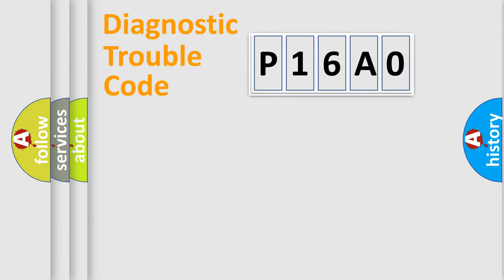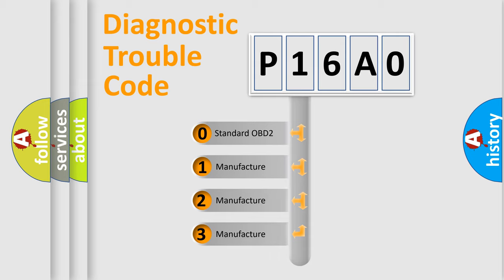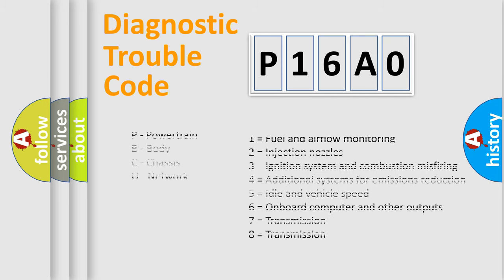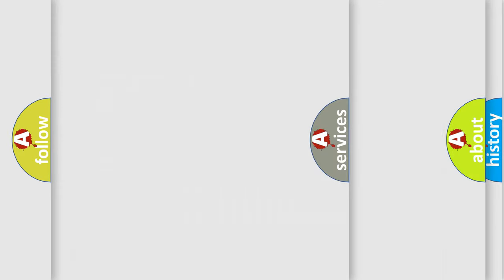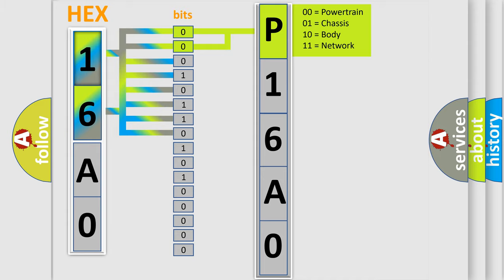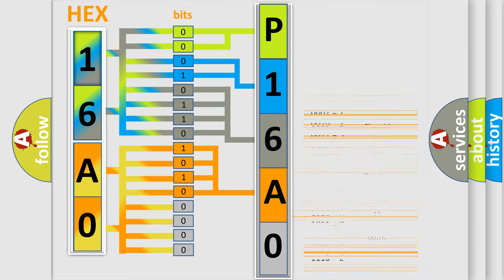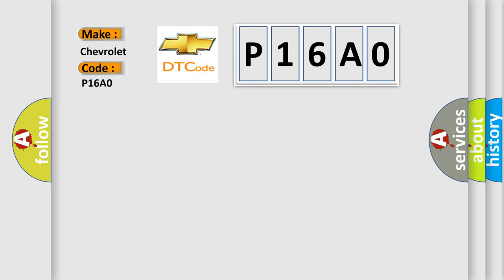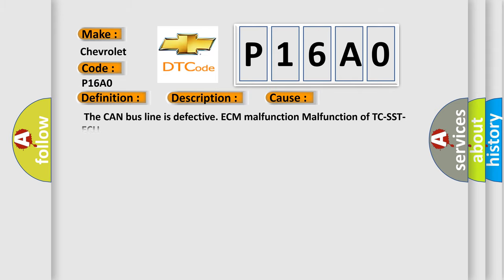DTC Chevrolet P16A0 Short Explanation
Contents:
0:21 Basic DTC analysis according to OBD2 protocol standard.
1:48 Insight into programming
2:58 A diagnostically understandable description of the Diagnostic Trouble Code
3:05 Basic error definition

Make:
Chevrolet
Code:
P16A0
Definition:
Engine Time-out Error (TC-SST)
Description:
The periodic communication data from the engine control module cannot be received.
Cause:
 The CAN bus line is defective. ECM malfunction Malfunction of TC-SST-ECU